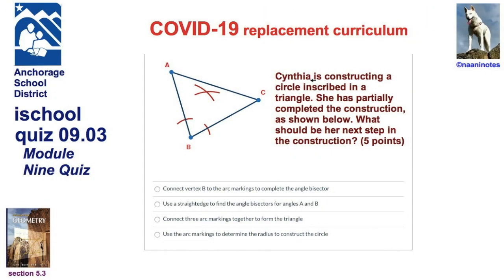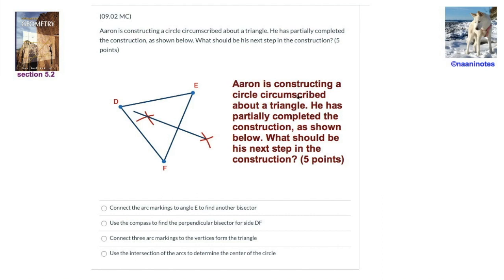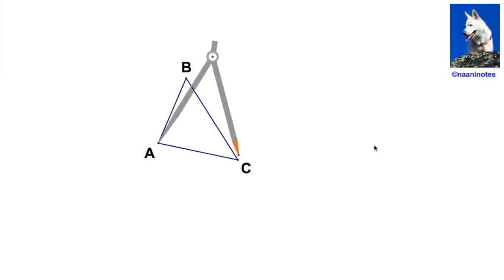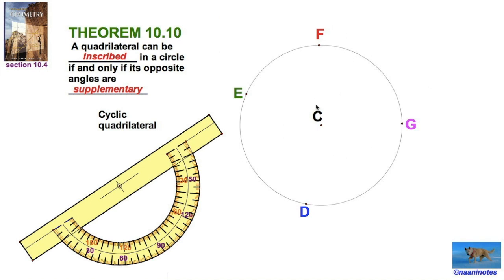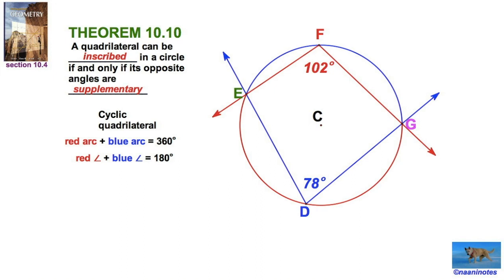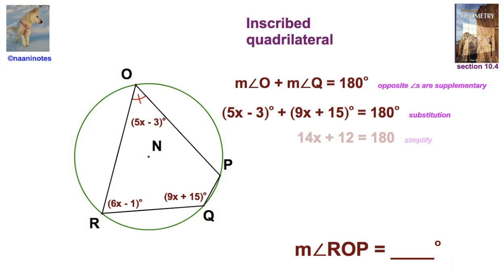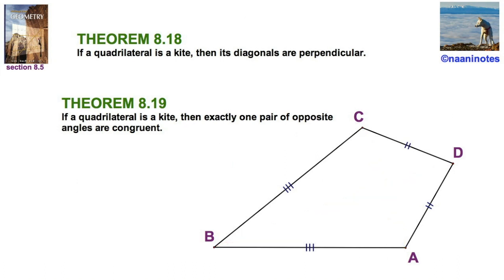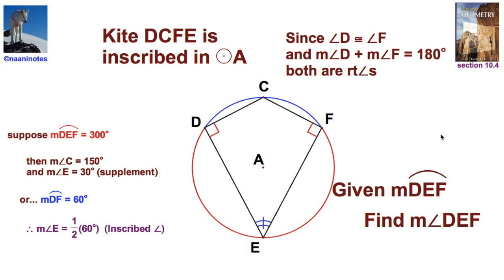ischool geometry quiz 09.03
COVID-19 Alternate Lessons for the Anchorage School District
follow ASD ischool.
Quiz 09.03 follows material in our normal McDougal Littel textbook, chapter 10.
There are four questions in this quiz.  No answers are given, just concepts.

Florida Virtual Schools. FLVS